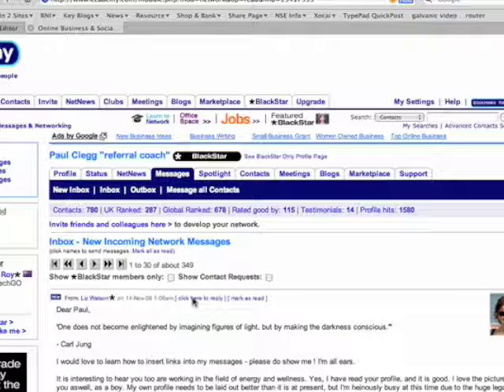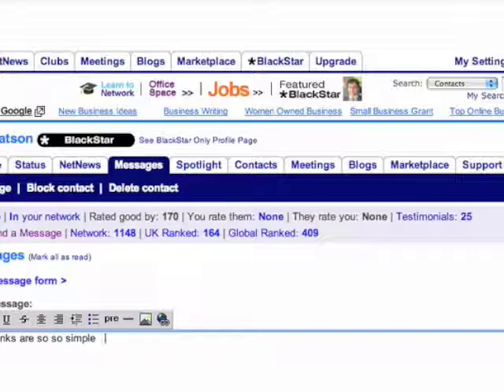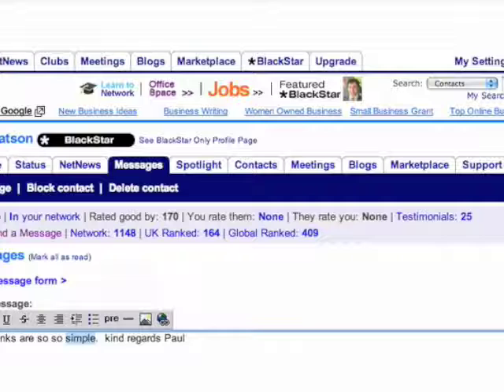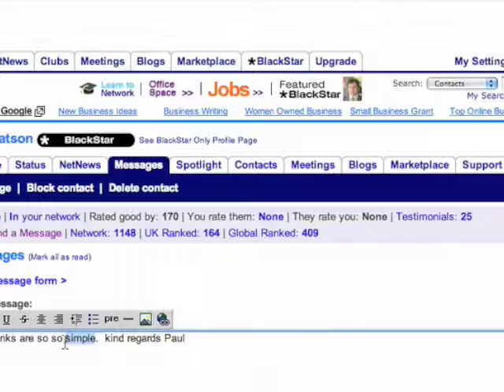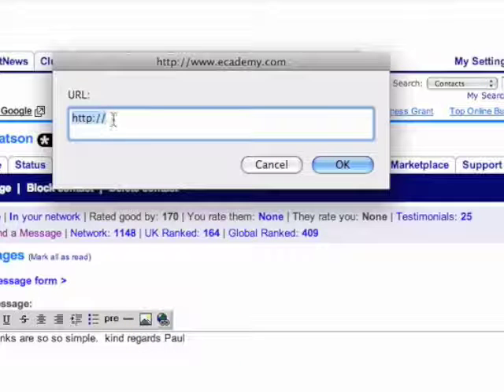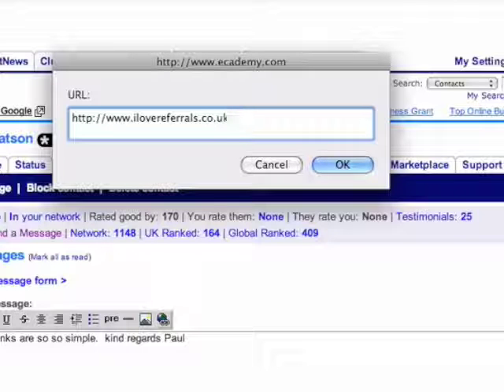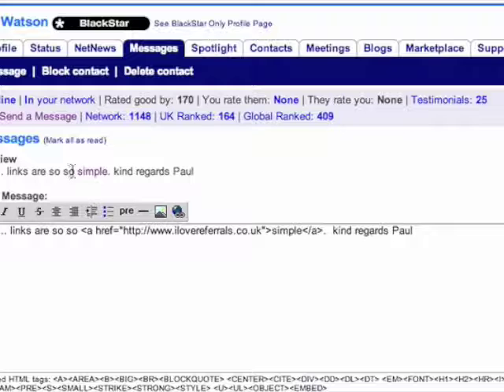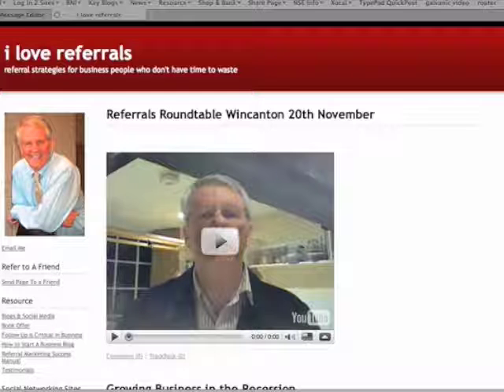Getting Started on Ecademy: Creating Links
being able to create an embedded link is important. readers don't have the time to cut and paste url addresses and you want to be seen to know what you are doing.